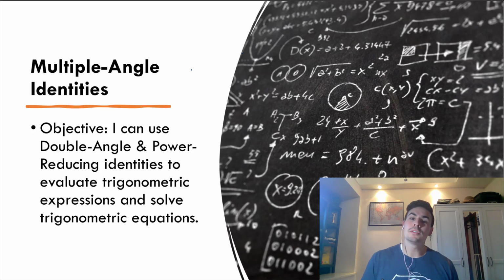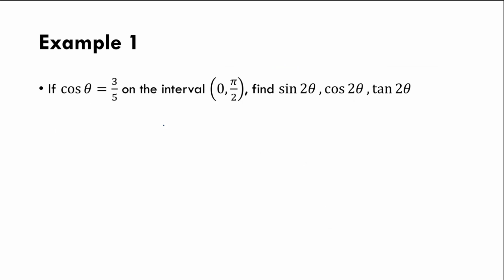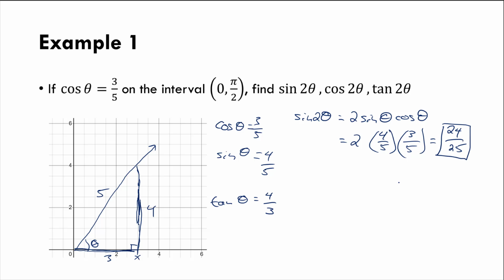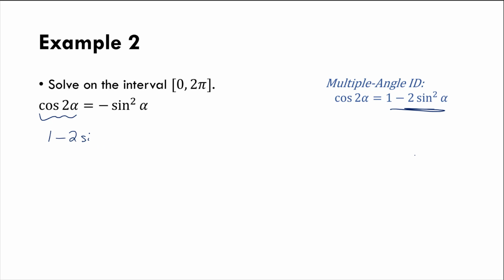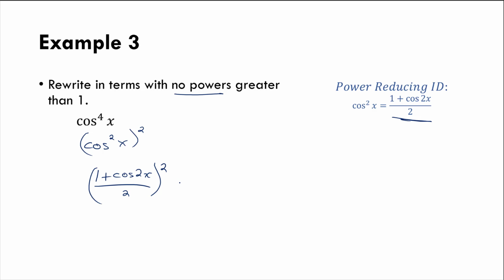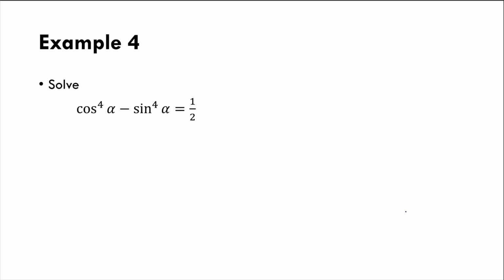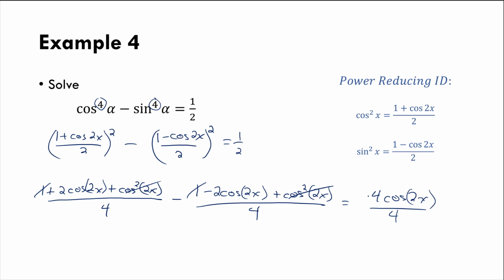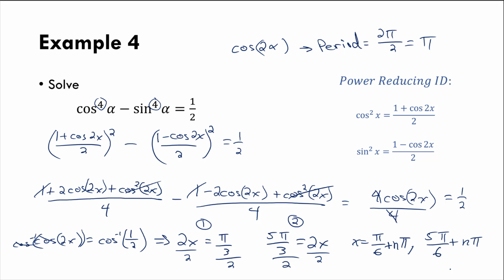PreCalc 5.5 Multiple Angle Identities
In this video we introduce double-angle and power-reducing identities and use them to solve trigonometric equations.